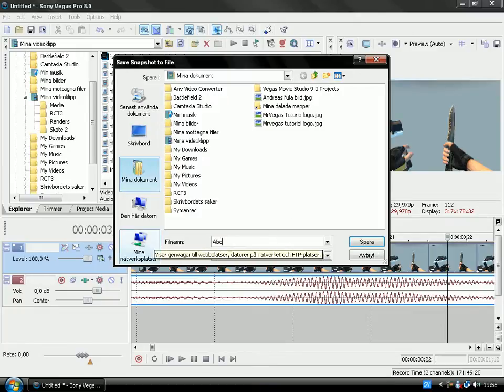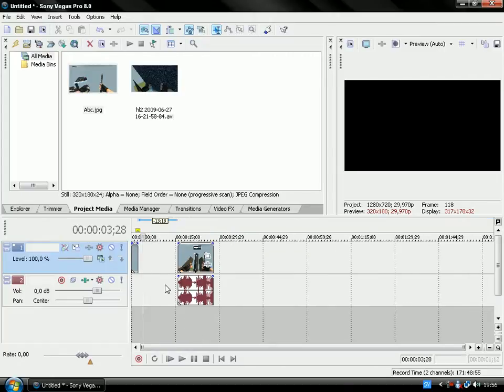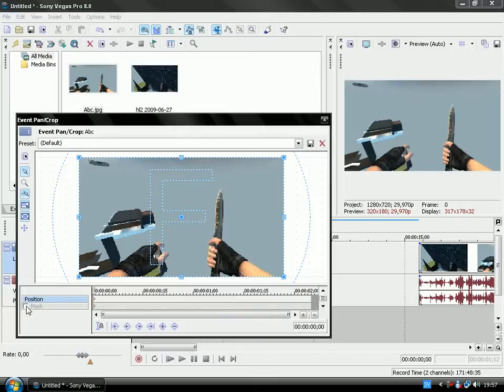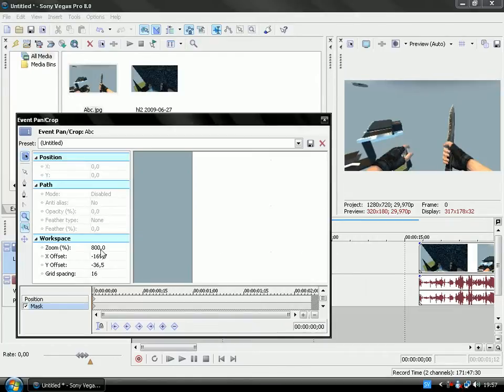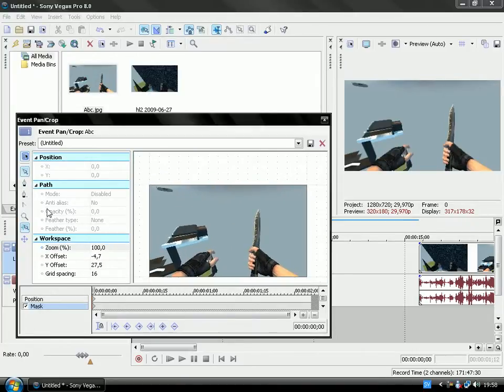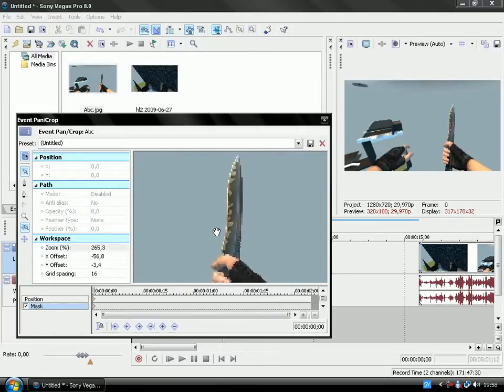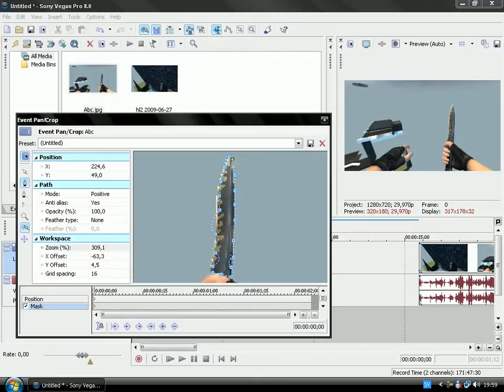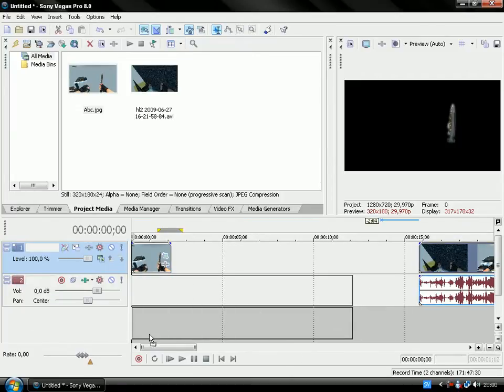Sonyvegas Tutorial - Mask and make COOL logo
Hey guys its MrVegasTutorials and this is a really good tutorial for you that wanna make logos and etc or just like learn a new thing that its really good to know :)   so umm,, only like a FEW sonyvegas productions work to do ALL this things im exacltly doing. one thing is that make sure that you using, sonyvegas pro 8.  OR sonyvegas pro 9, use the pro productions. and another thing is that the NEXT tutorial i will be able to HELP you guuys how to move your masked multionion project.well stay tuned :)